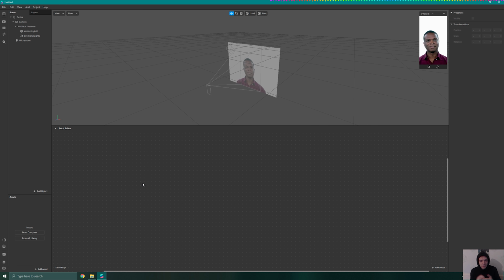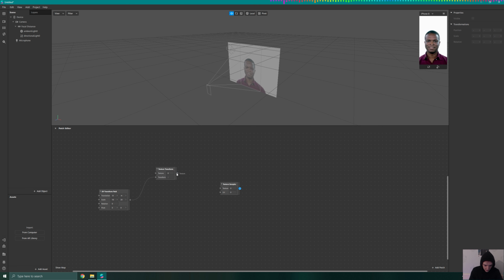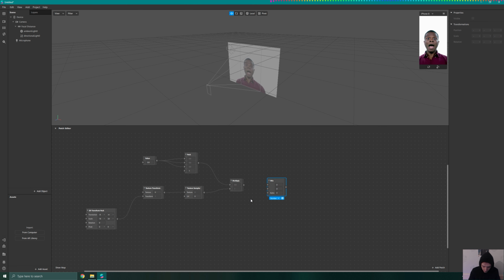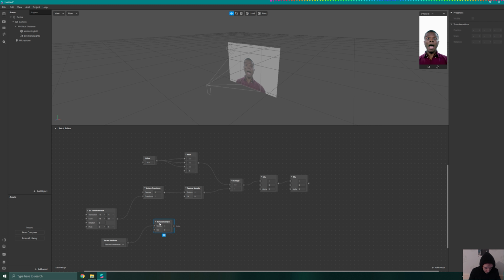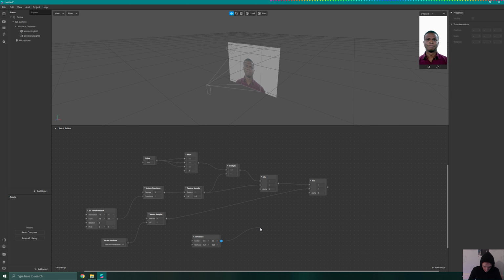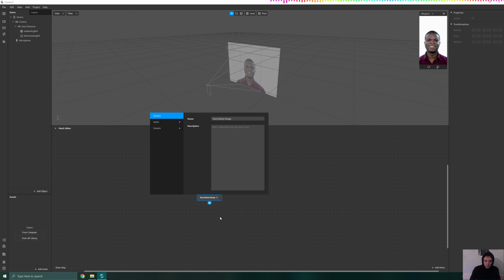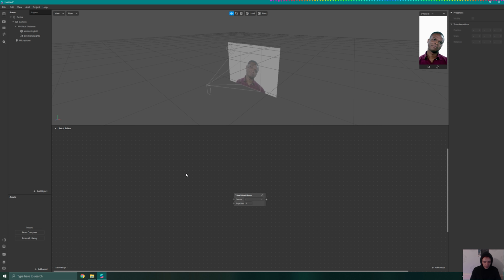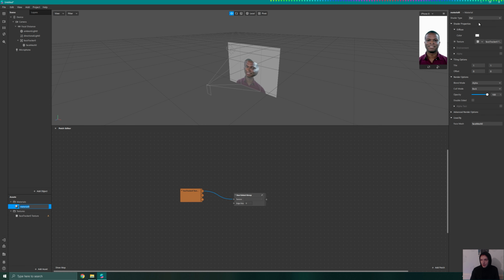Facial Feature Extraction Part 1 of 2 | Spark AR Studio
In this video we explore how to extract facial features by building a patch editor sequence to essentially smooth over face from an extracted sample area.

This video was re-recorded due to Mac laptop going in for repairs hence this video and part 2 being on a different computer that is not setup for tutorial recordings. Part 2 explores how to use alpha masks to manipulate these features.